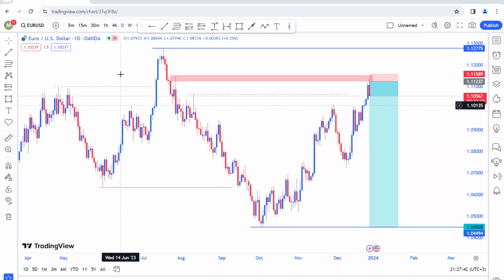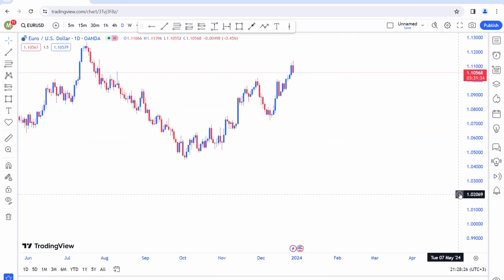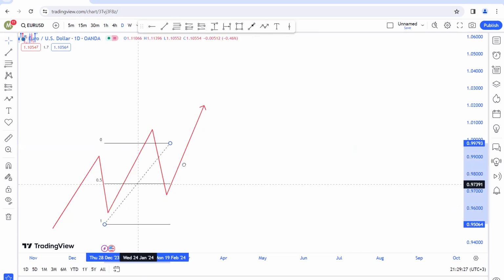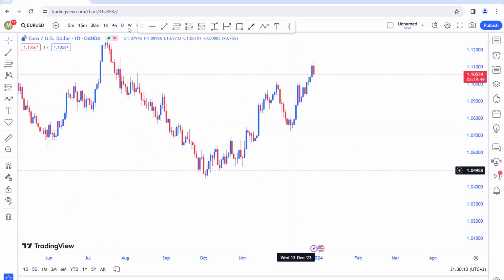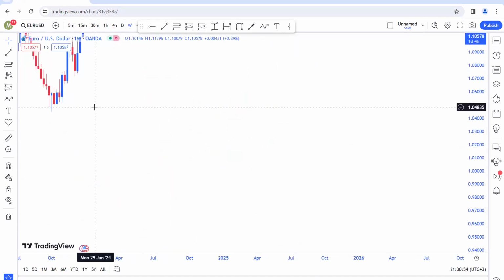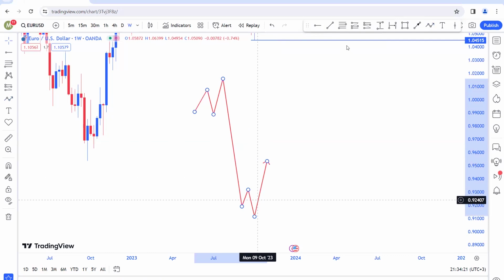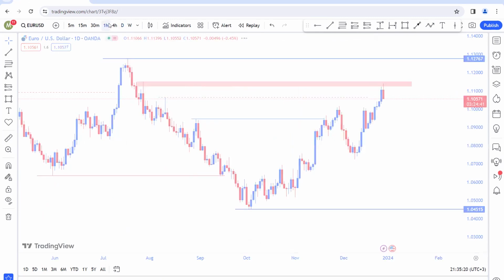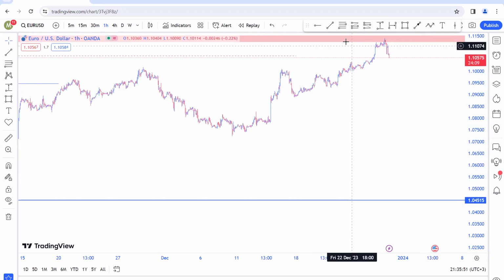EURUSD Free Swing Bias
This is a breakdown video of EURUSD possible swing bias. sign up with the recommeded broker